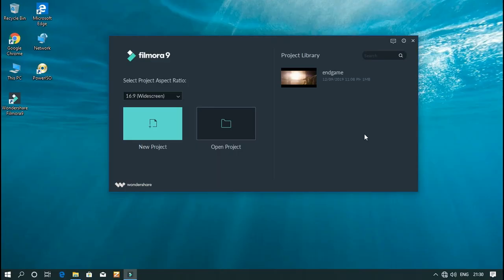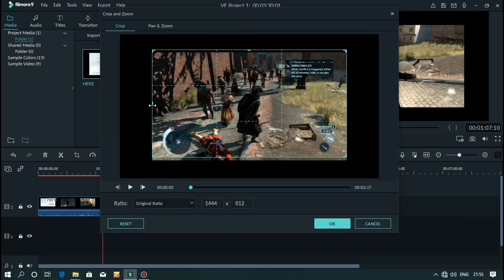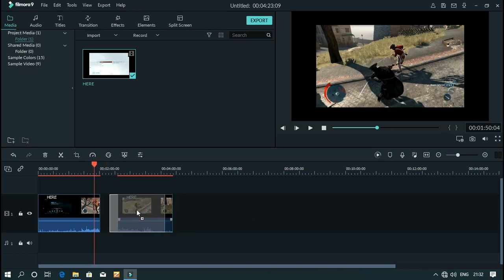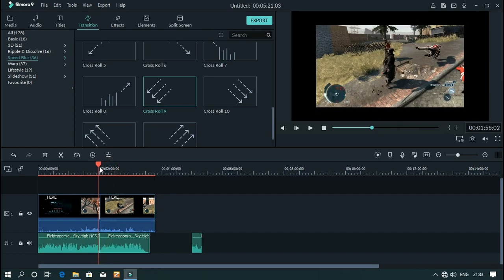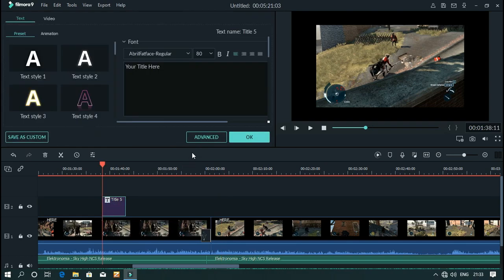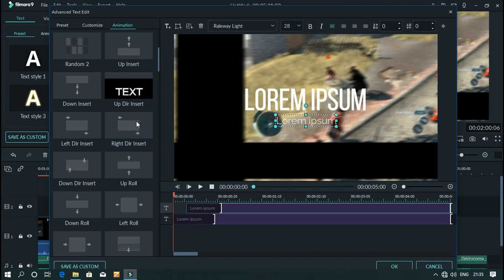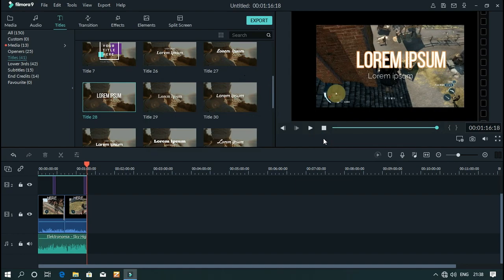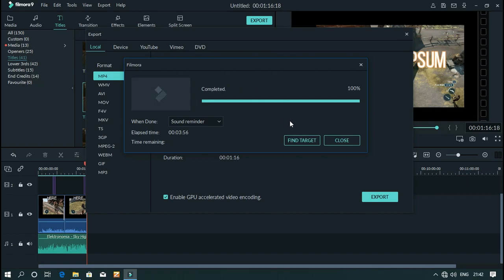How to edit any Videos Like a pro (tutorial)-7 minute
In my video  i will help everyone to become an expert video editing.

Each and every steps is explained in My video

If this video help you ? !

Download link for video editing software:-

Stay awesome...